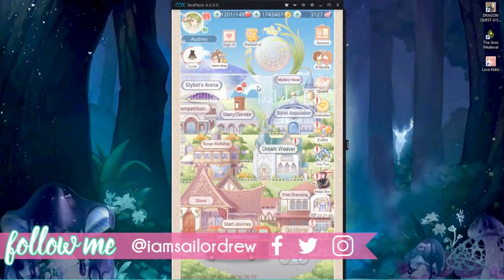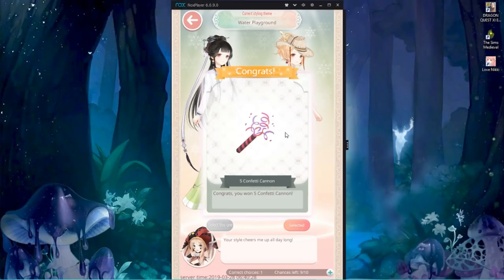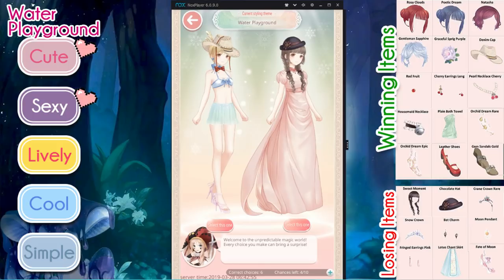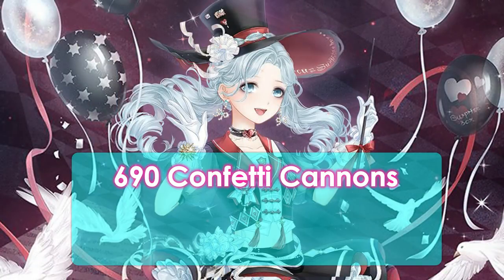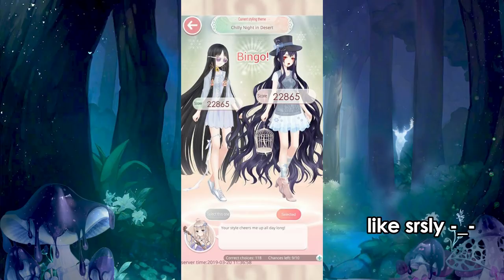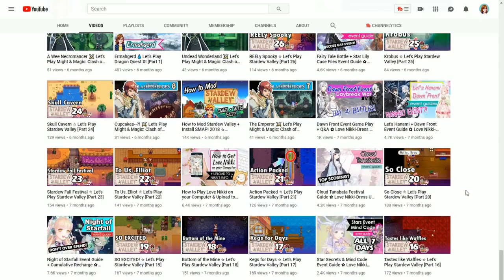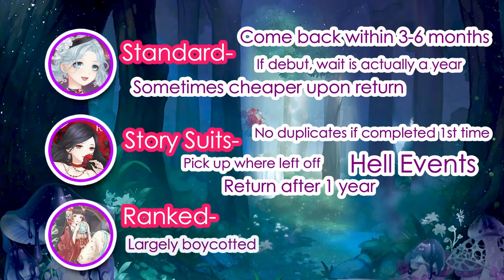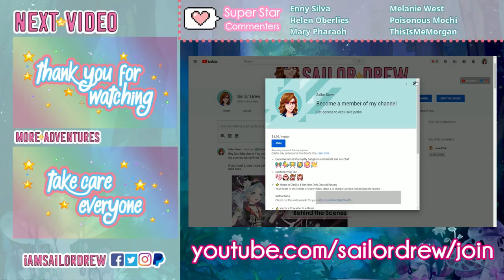Magic Box Event Guide ✿ Love Nikki-Dress Up Queen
Oh yikes... another event while we have WFSM to contend with. Having an additional event with a hell event going on might be an issue... but let's take a look at all of the things to see if we can't help negate a bit of the panic some of you are experiencing.

Journey through Miraland with Nikki and her friends as you play through a dynamic and charming story. Fashions of the world's past, present, and future are all at the tips of your fingers as you battle for fashion dominance!

🔔 OTHER WAYS TO SUPPORT ME & THIS CHANNEL
。 ♪ G R O O V E ♪ 。